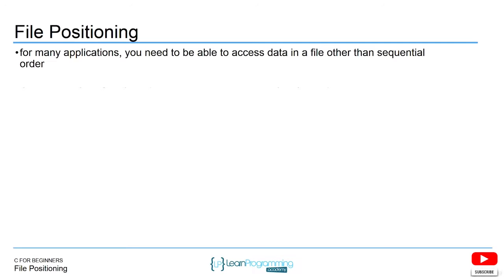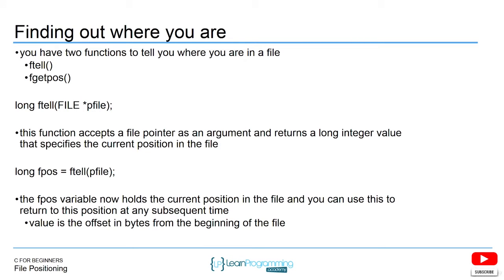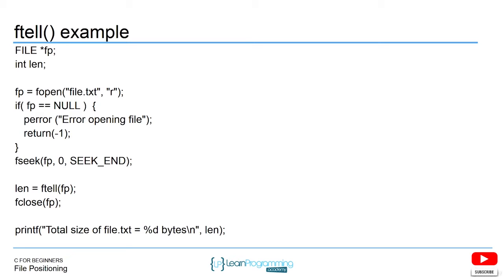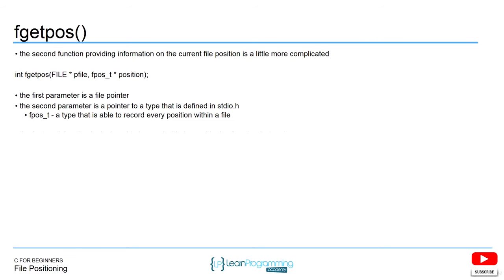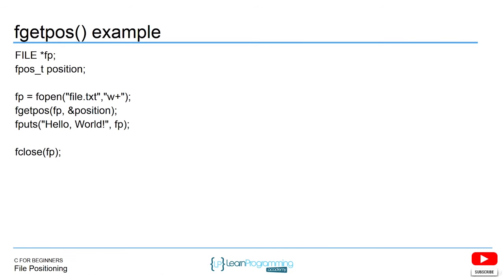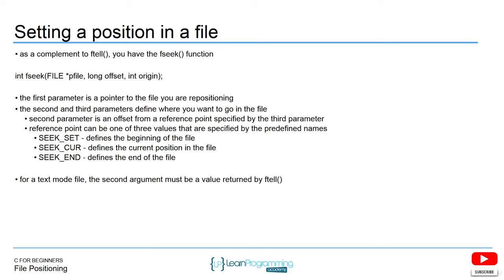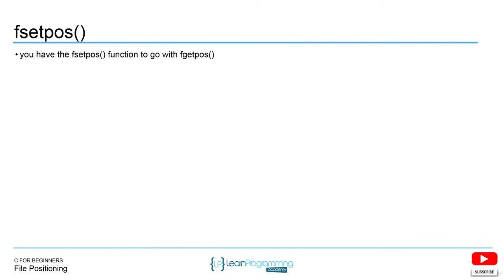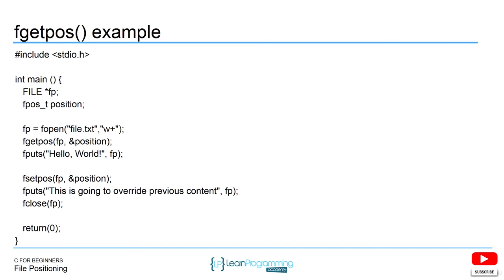59 Finding your position in a File in c programming